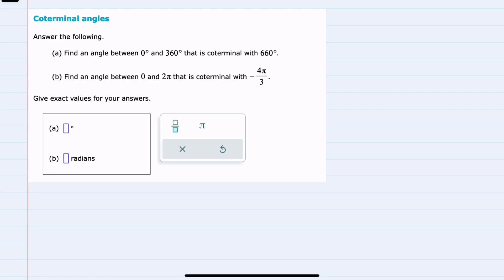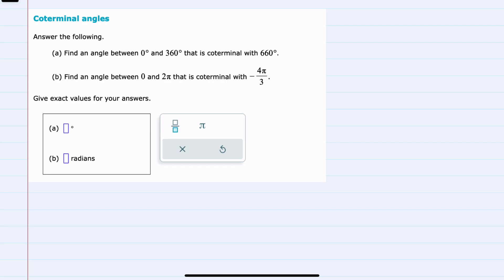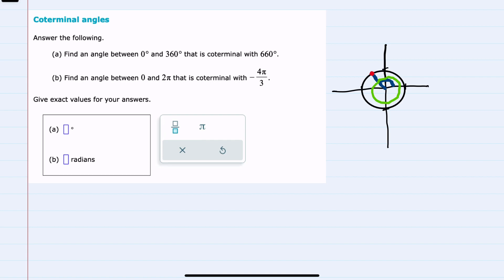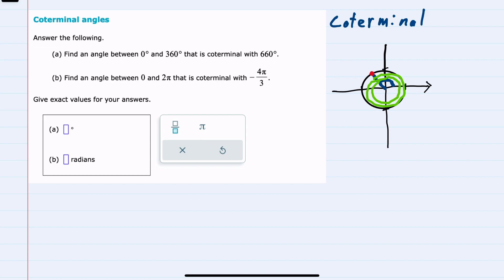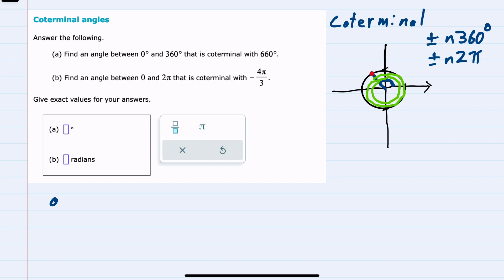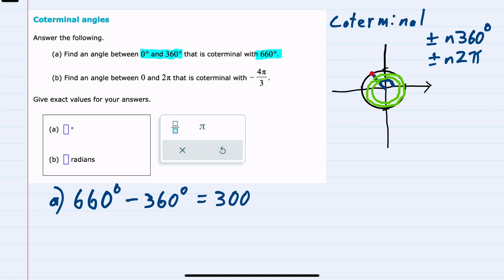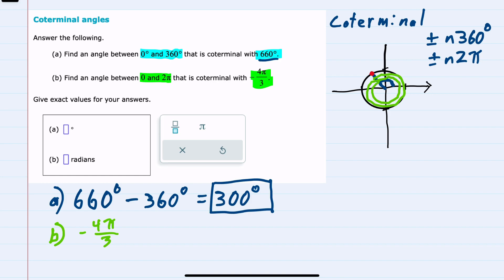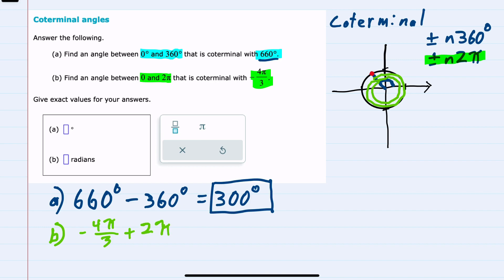ALEKS | Coterminal angles